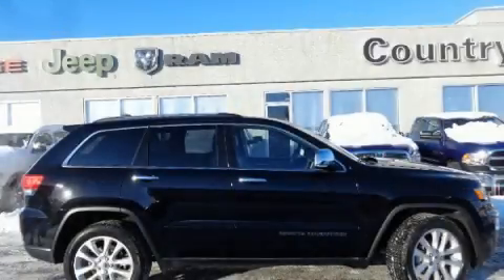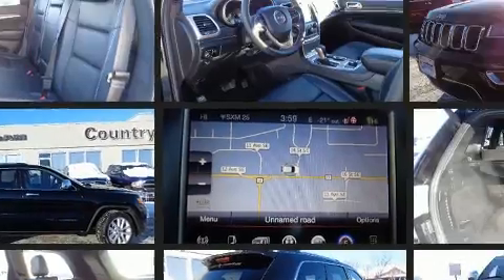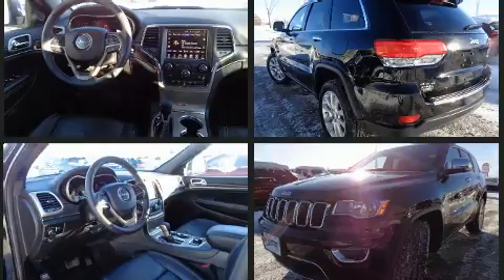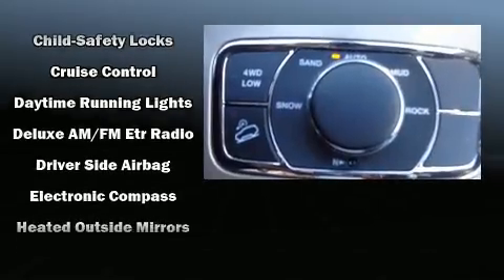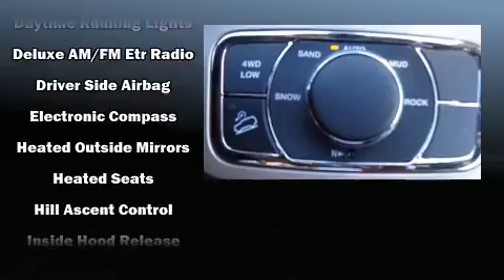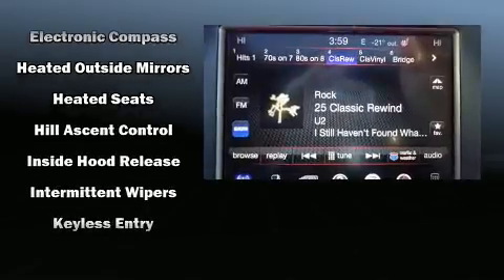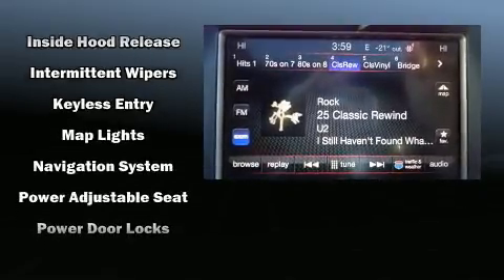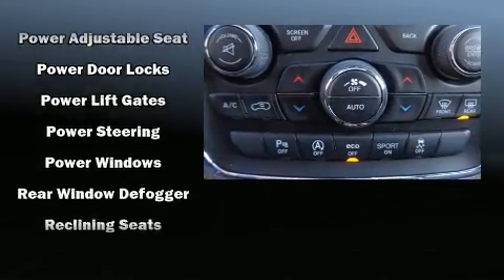2017 Jeep Grand Cherokee Limited-4x4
Load your family into the 2017 Jeep Grand Cherokee. Smooth gearshifts are achieved thanks to the refined 6 cylinder engine, and for added security, dynamic Stability Control supplements the drivetrain. Four wheel drive allows you to go places you've only imagined. Jeep infused the interior with top shelf amenities, such as: speed sensitive wipers, a power seat, a trip computer, power door mirrors and heated door mirrors, a power rear cargo door, an overhead console, and seat memory. Features such as automatic climate control and leather upholstery prove that economical transportation does not need to be sparsely equipped. Rear passengers enjoy the seat heating functionality, keeping them warm during the winter months. Take assurance in side curtain airbags, providing head protection in the event of a severe collision. Our sales reps are knowledgeable and professional. They'll work with you to find the right vehicle at a price you can afford. Stop in and take a test drive!